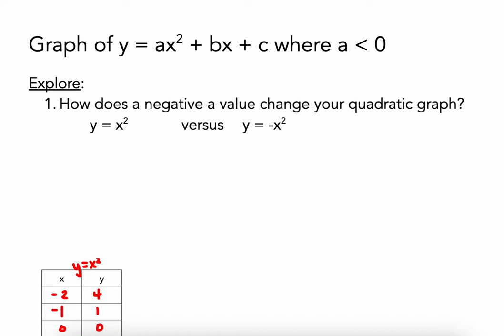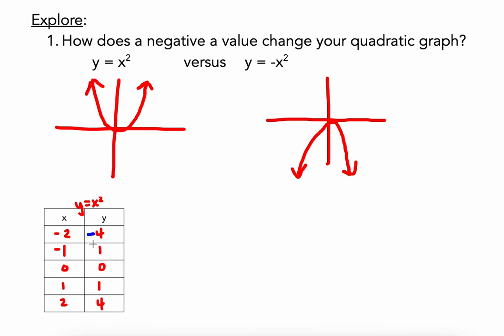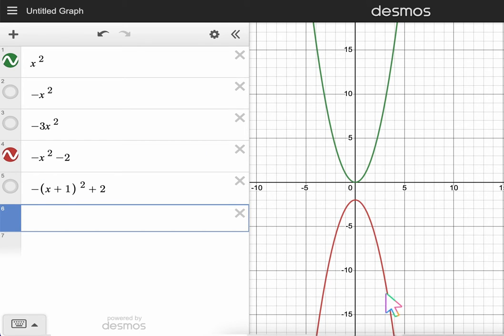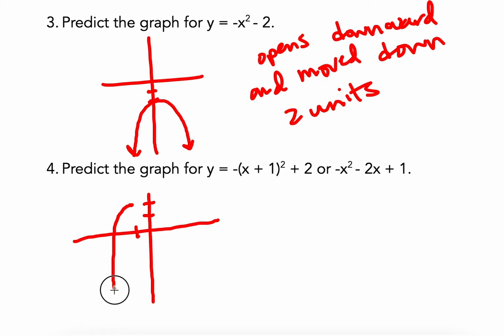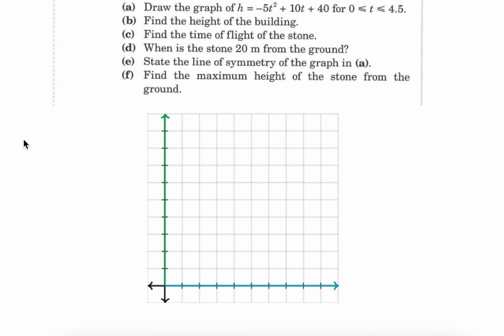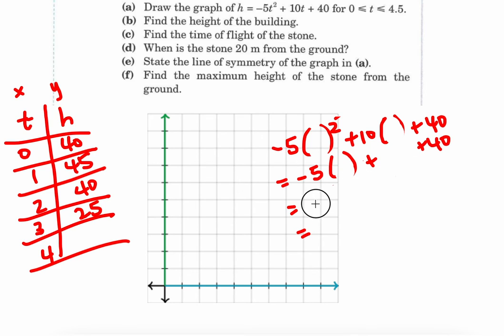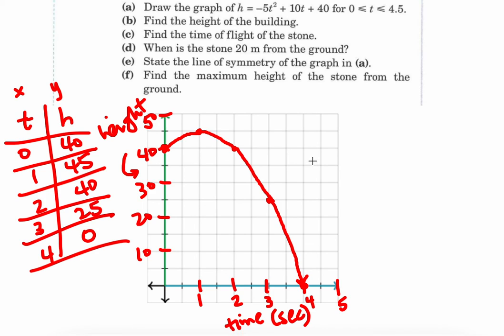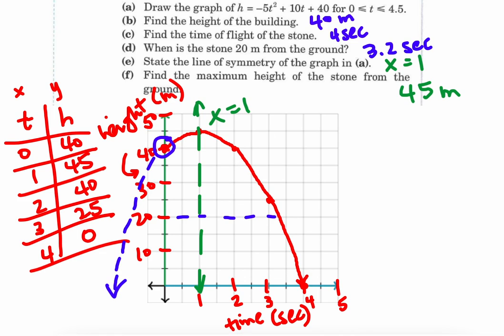Graph of Quadratic Function where a value is negative